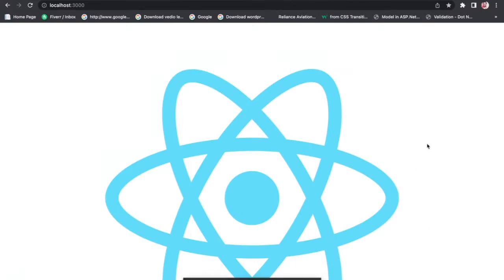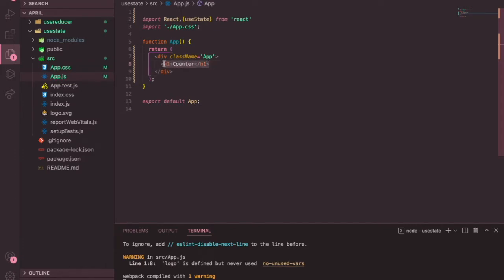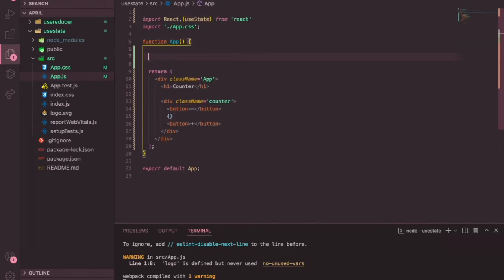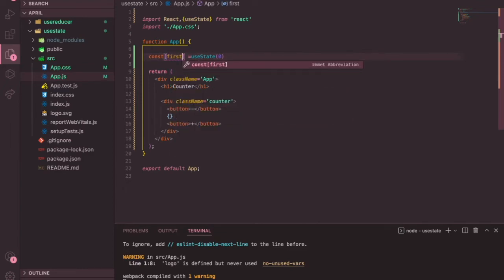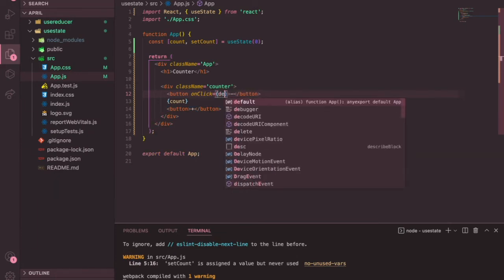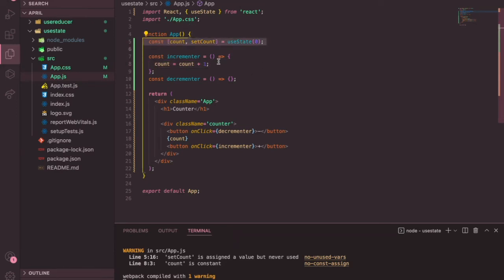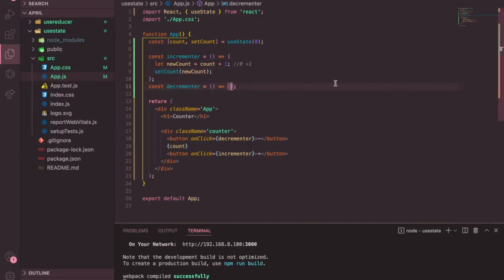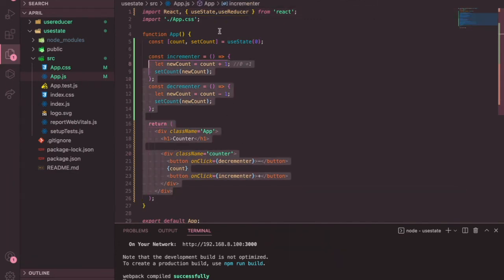Learn useState hook in 10 minutes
In this video, I will be teaching you how we can use the useState hook to manage the state of components in react. I will be explaining it with a simple counter app.